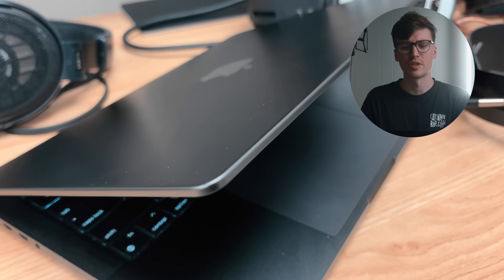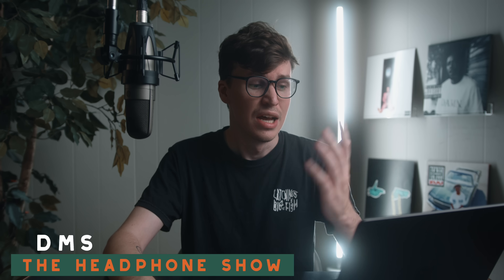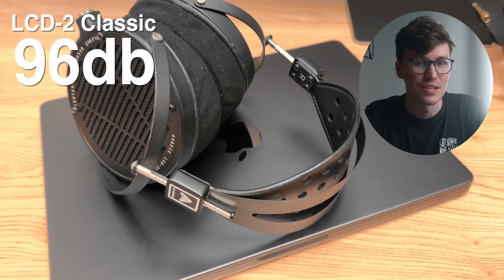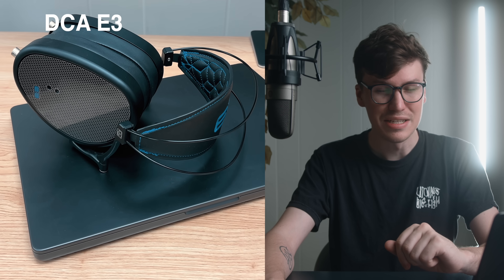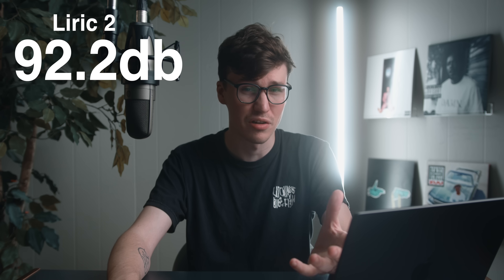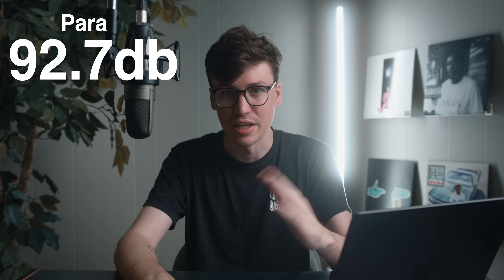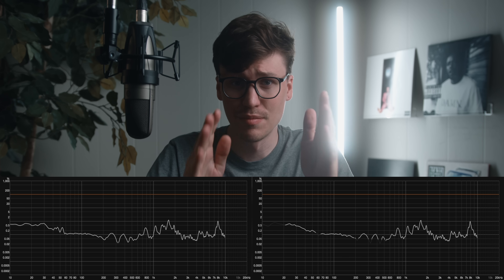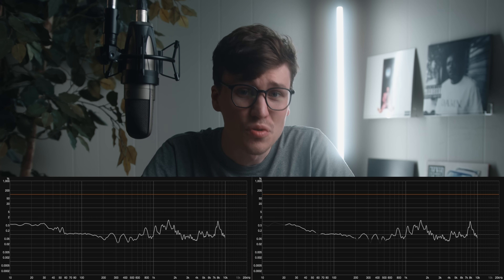Can A Macbook Pro power High-End headphones?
The new macbook pros have a more powerful headphone jack, but is it strong enough to drive a planar or a high impedance headphone? Let's find out!